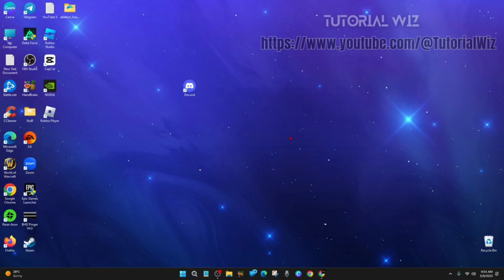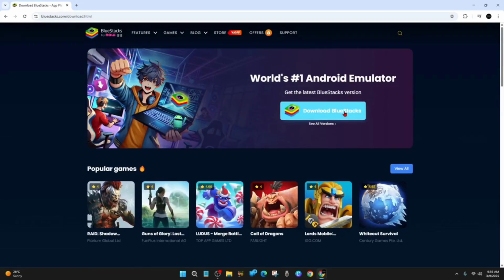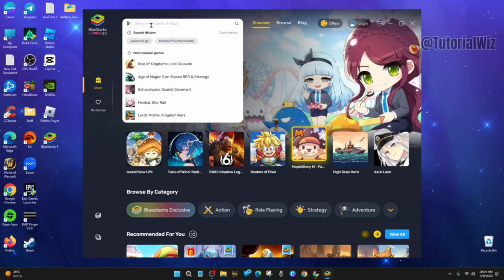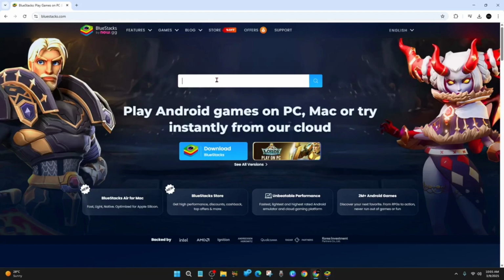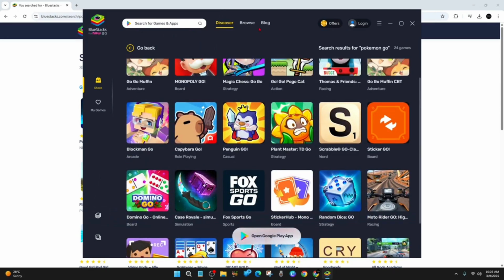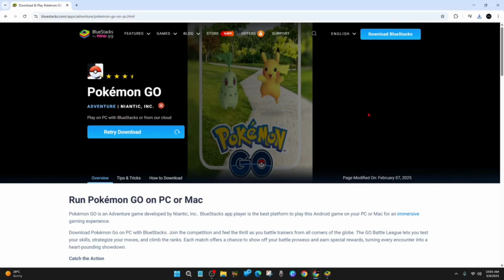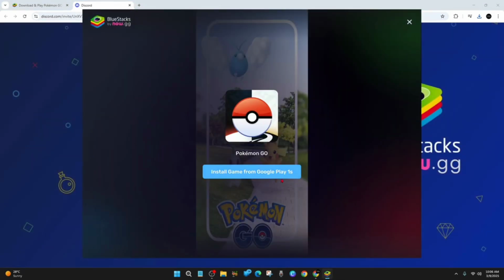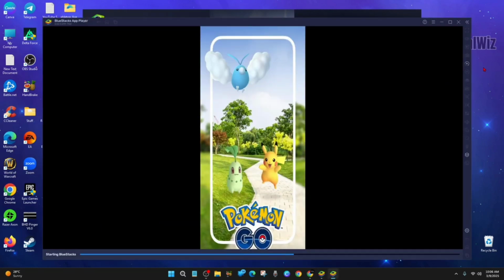How To Play Pokemon Go On PC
In this tutorial, we will show you how to play Pokémon Go on your PC. By using an Android emulator, you can enjoy Pokémon Go directly on your computer. Follow along to get started!